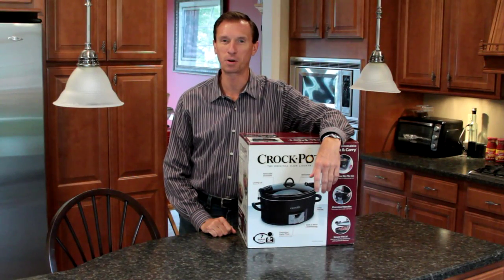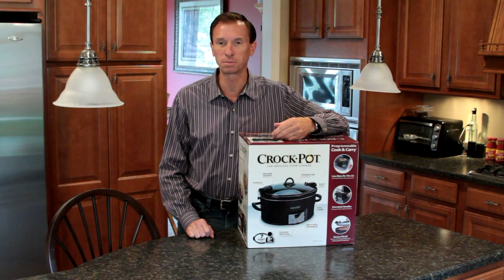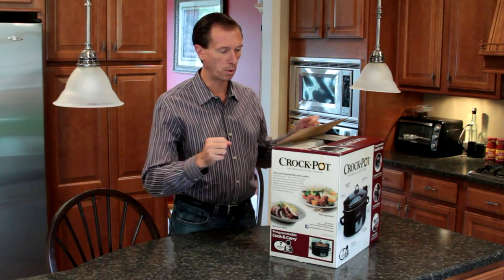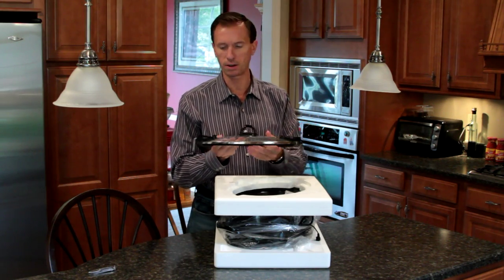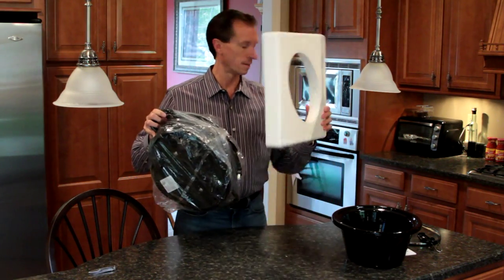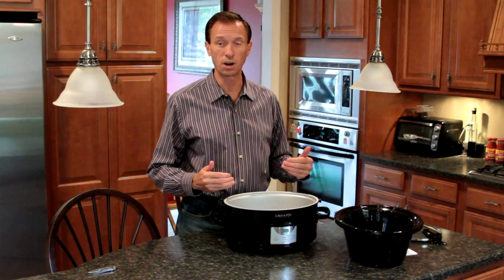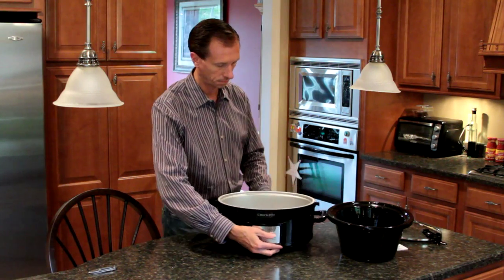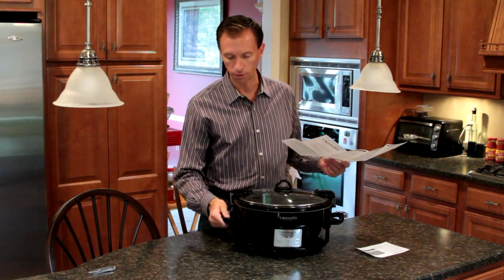Unboxing Crock Pot 7 Quart Slow Cooker - Bravo Charlie's Episode 29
Crock-Pot 7-qt. Countdown Slow Cooker
Crock-Pot 6-qt.